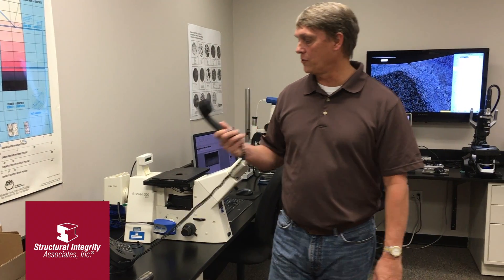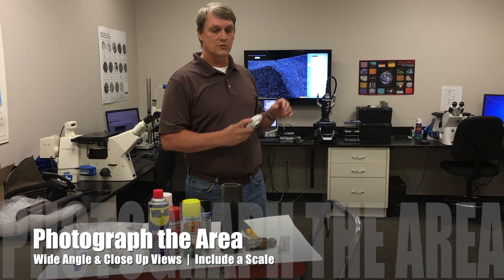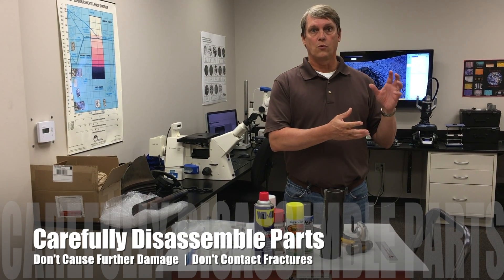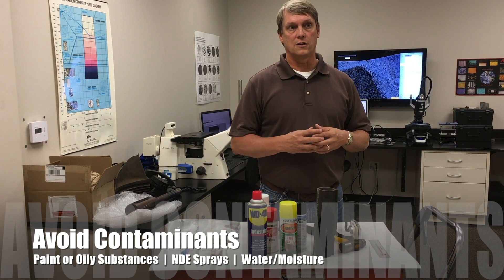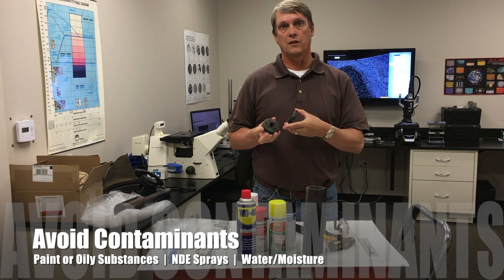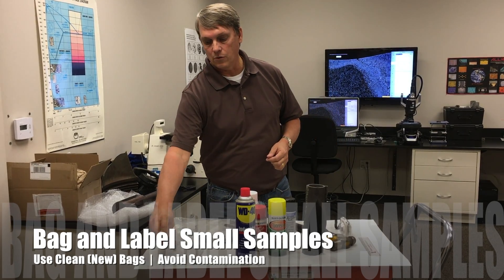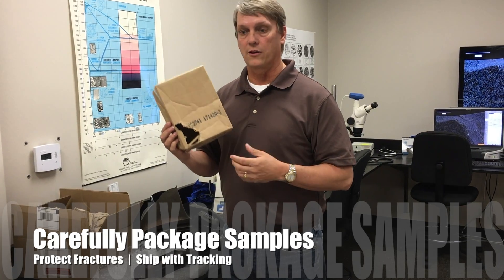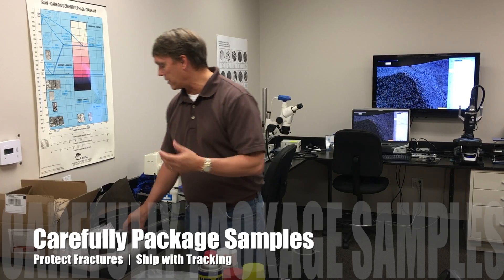Materials Lab 2017 Preserving Samples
Watch this video to learn tips and tricks on sending Metallurgical samples to our lab! Clark MacDonald walks you thru the step by step process on how to get your samples to the lab, get them analyzed and results back to you with valuable information.